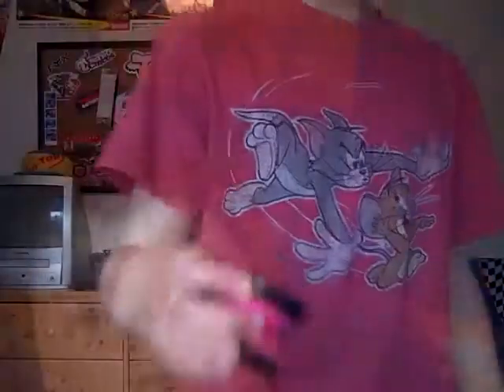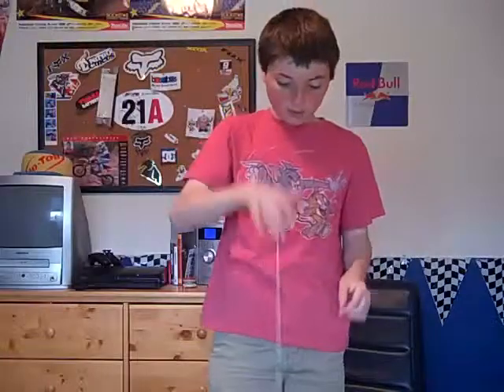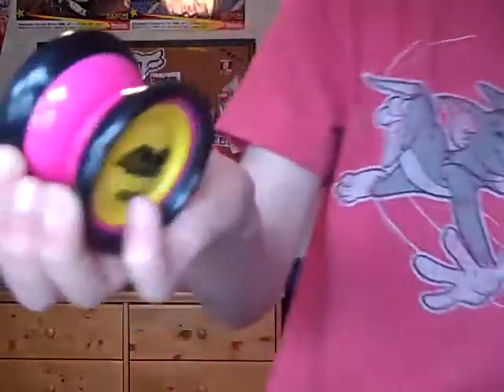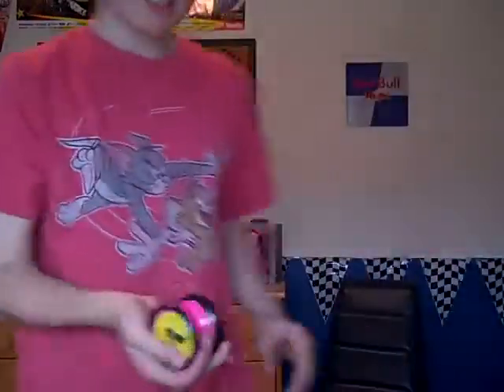Hayabusa Duncan yoyo review